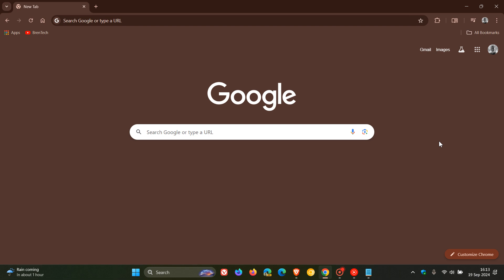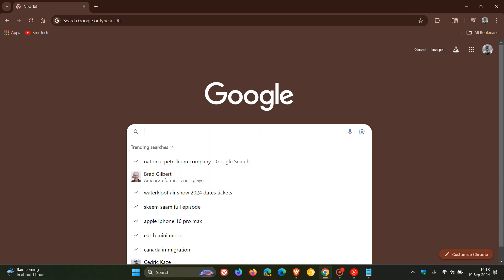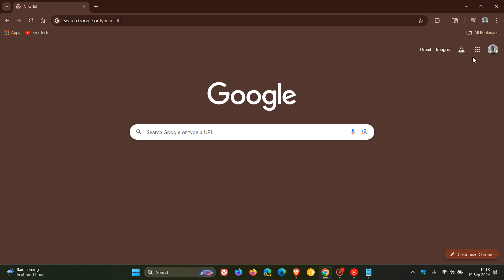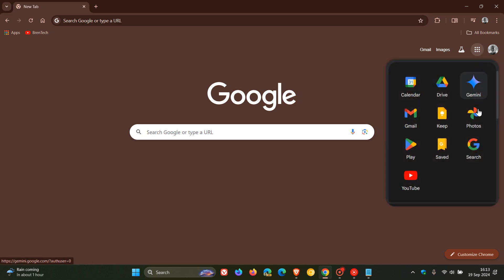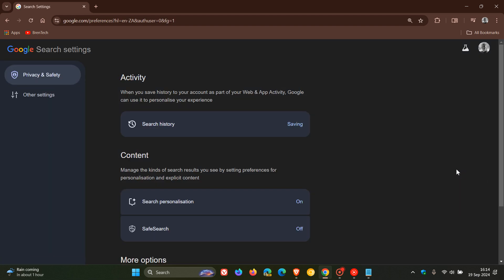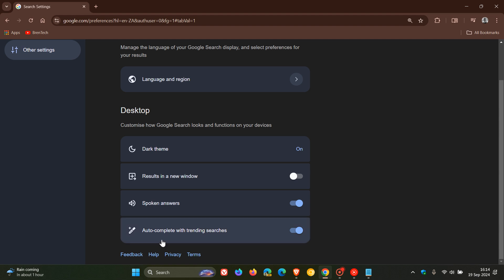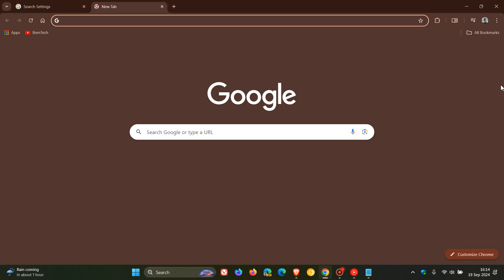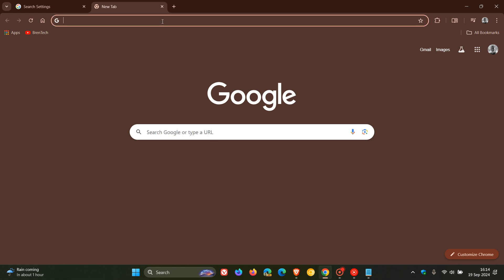How to Stop Google Chrome and Search From Suggesting Search Results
If you are tired of seeing Trending Searches, here's how to turn it off.